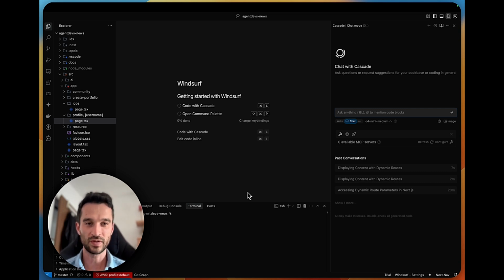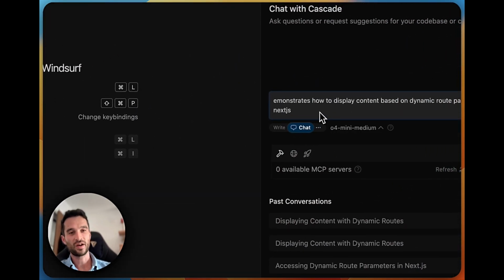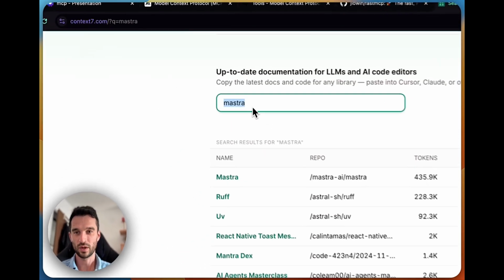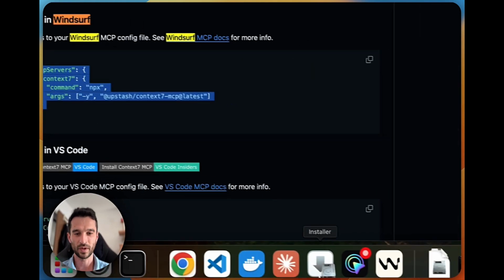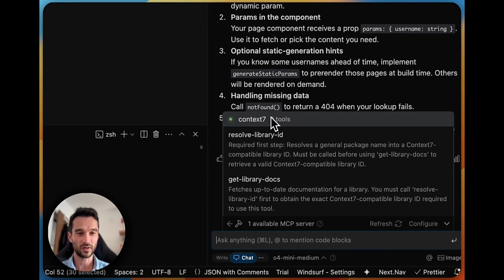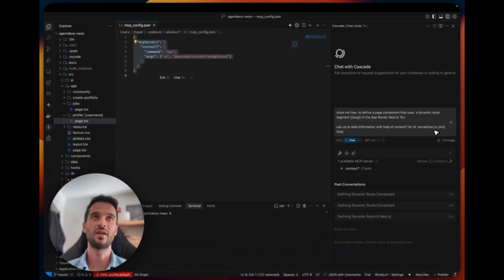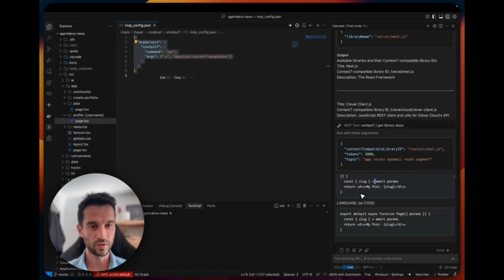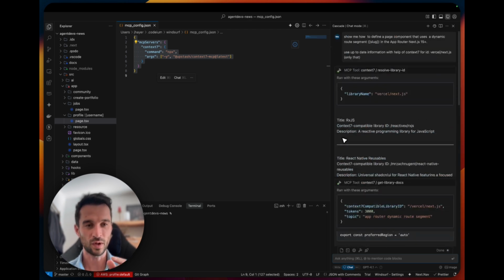Stop Fighting Outdated Docs in AI Coding | Context7 + Windsurf IDE Tutorial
Never struggle with outdated AI coding suggestions again! In this tutorial, I'll show you how Context7 revolutionizes AI coding by providing up-to-date documentation directly in your AI IDE. Watch as I demonstrate:

✅ How Context7 solves the #1 problem with AI coding assistants
✅ Step-by-step setup with Windsurf IDE
✅ Real-world examples of generating accurate, current code

If you're tired of debugging outdated AI suggestions, this quick guide will save you countless hours of frustration. Learn how to supercharge your AI coding workflow with the most current documentation at your fingertips!